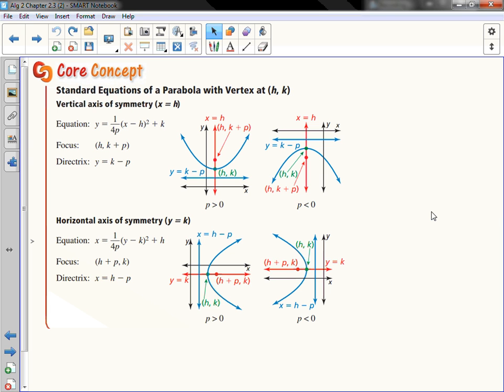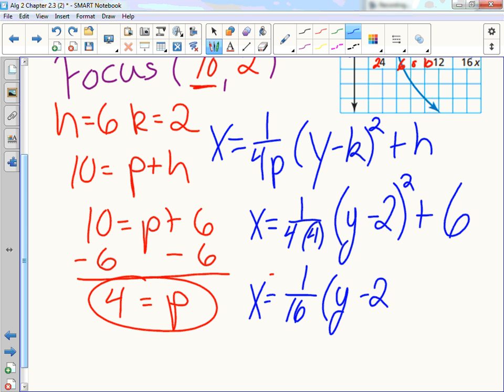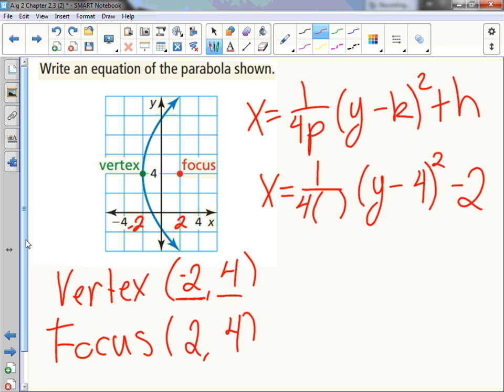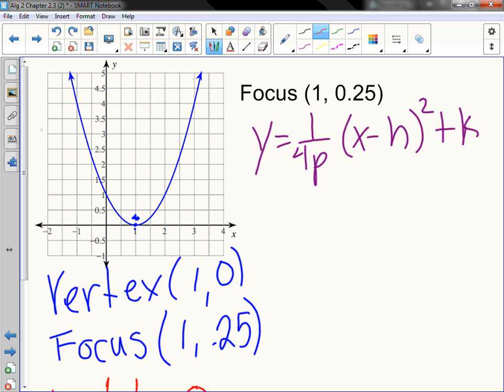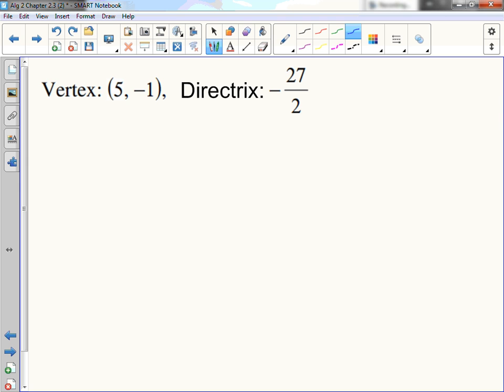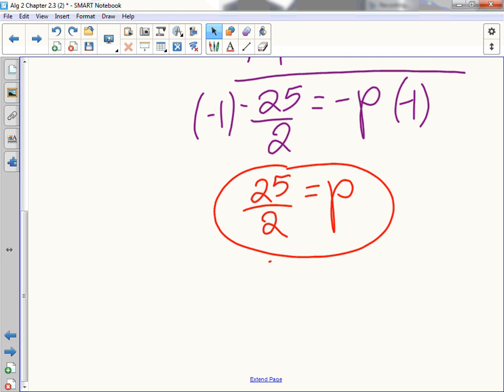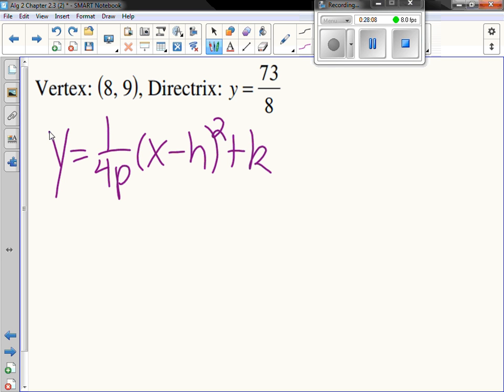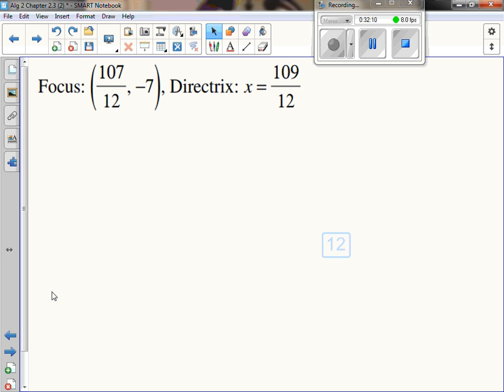Algebra 2 Chapter 2.3 (3)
Focus on a parabola